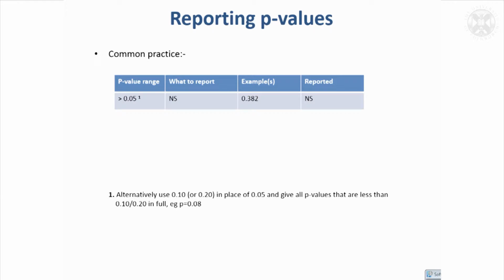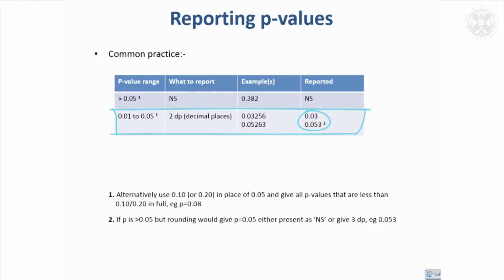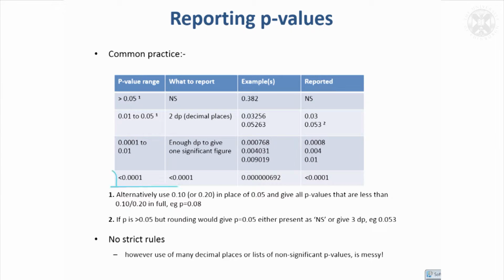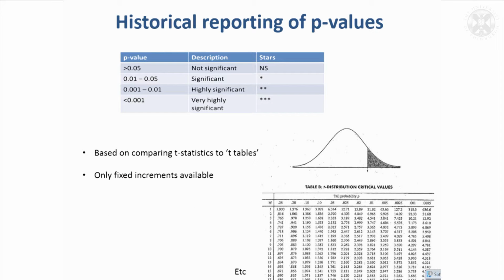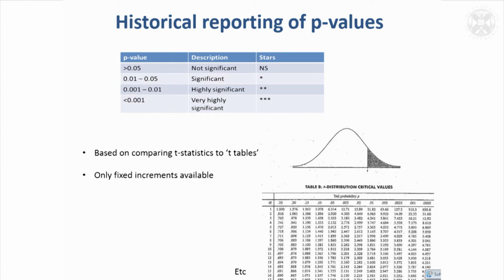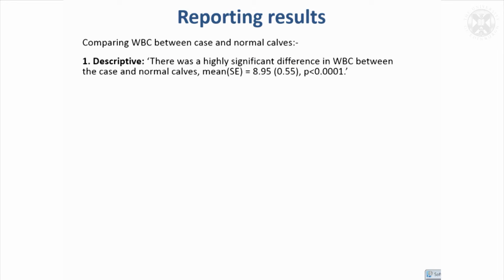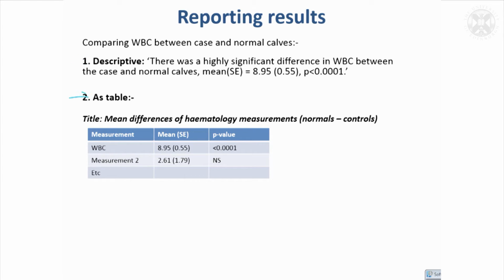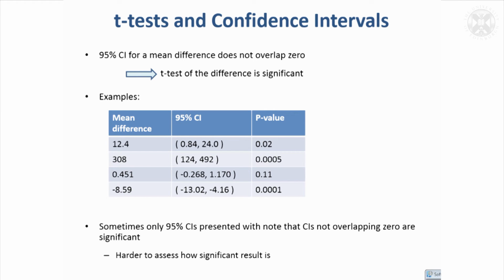13. Reporting Results & Format for P-Values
Basic Statistical Tests
Content:
Reporting p-values
Common practice:
No strict rules
- however use of many decimal places or lists of non-significant p-values, is messy!

Historical reporting of p-values
-Based on comparing t-statistics to ‘t tables’
-Only fixed increments available

Reporting results
Comparing WBC between case and normal calves:
1. Descriptive:
2. As table:
Title: Mean differences of haematology measurements (normals – controls)

t-tests and Confidence Intervals
95% CI for a mean difference does not overlap zero

Sometimes only 95% CIs presented with note that CIs not overlapping zero are significant
--Harder to assess how significant result is